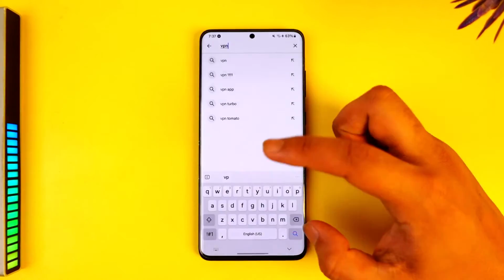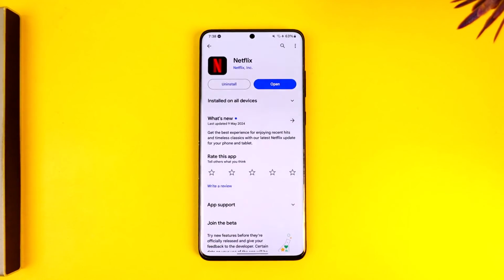How to Change Location on Netflix Account !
In this tutorial video, I will quickly guide you on how you can change location on Netflix account. So, make sure to watch this video till the end. We try to be responsive to as many questions as possible.

► Chapters:
0:00 Introduction
0:10 Change Location
0:55 Conclusion